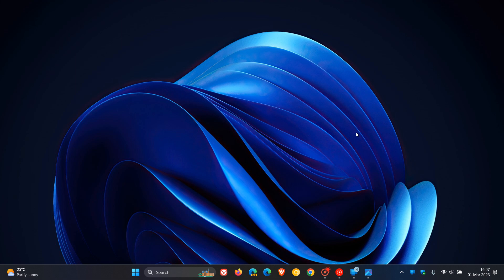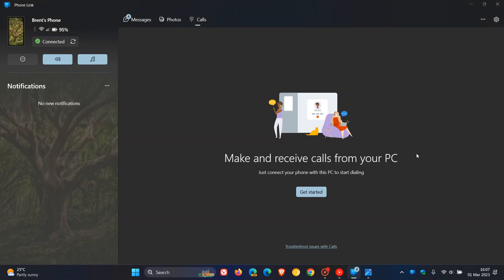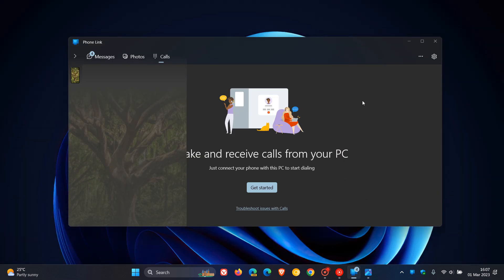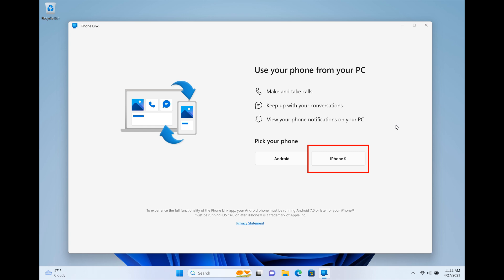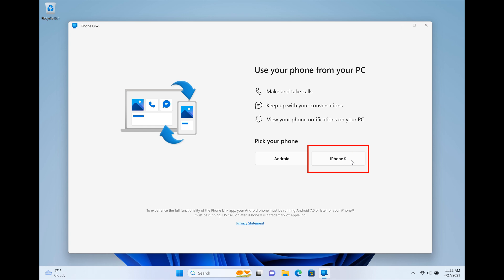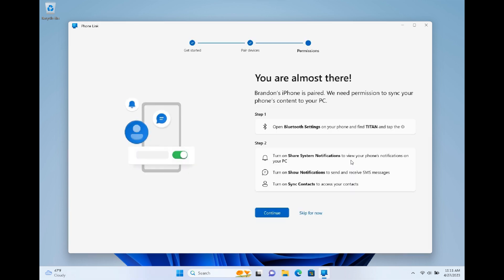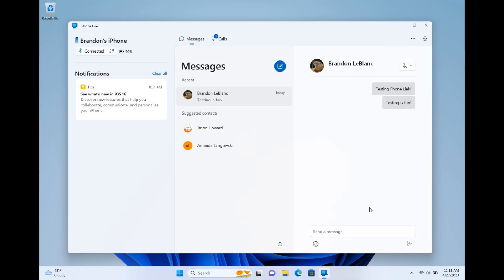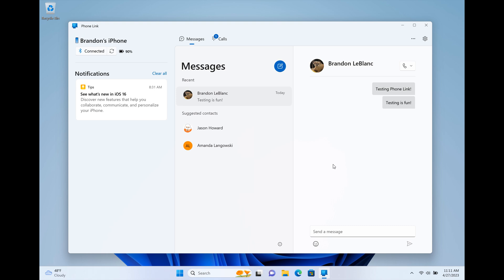iPhone support is coming to the Phone Link app on Windows 11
Windows Insiders in any of the three Insider Channels, now have an early preview of Phone Link for iOS on Windows 11. iPhone users can now make calls, send messages and get access to their contacts right from their Windows 11 PC via the Phone Link app.